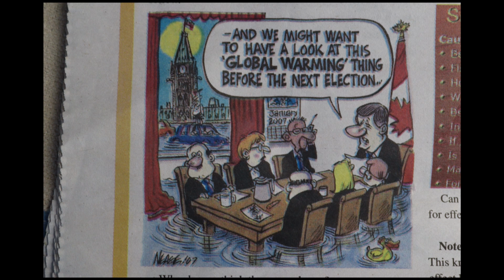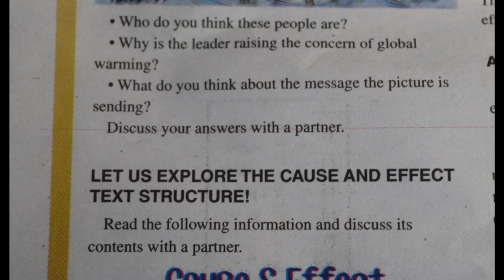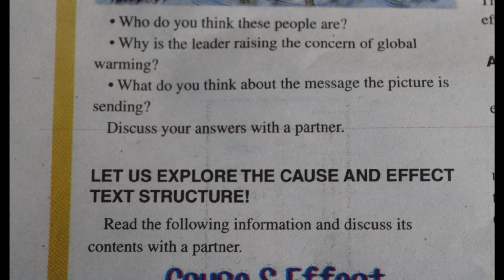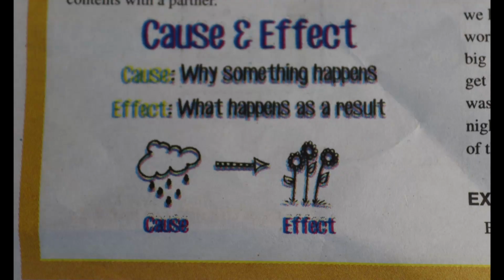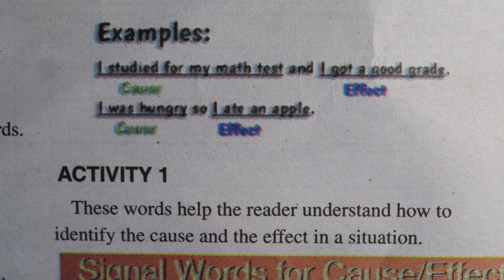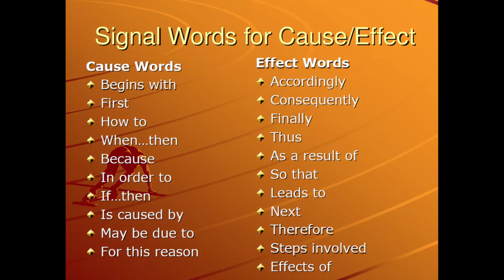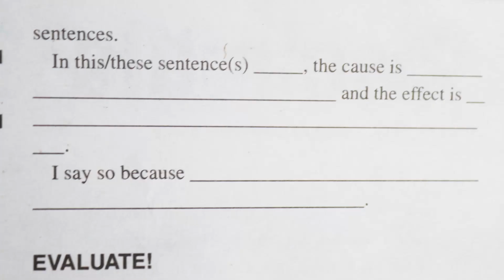Text Structure - Cause and Effect